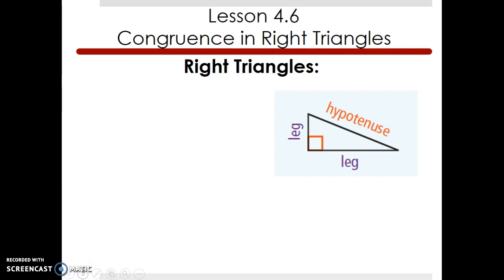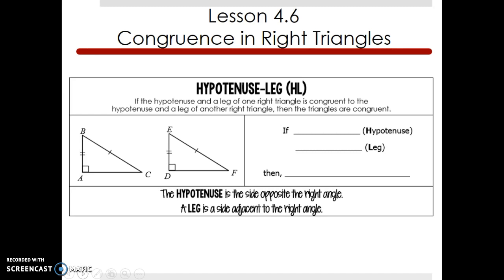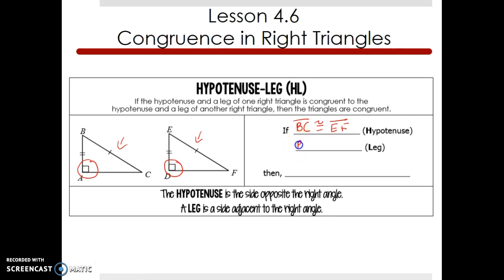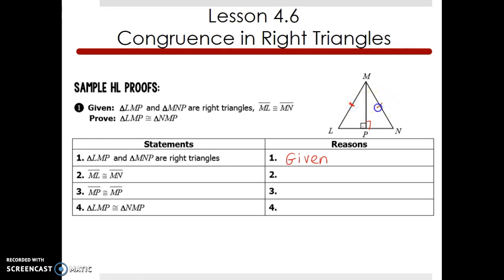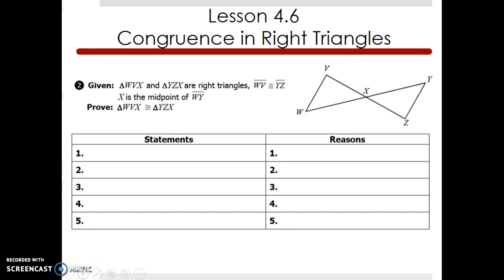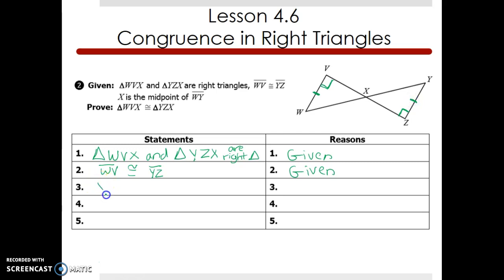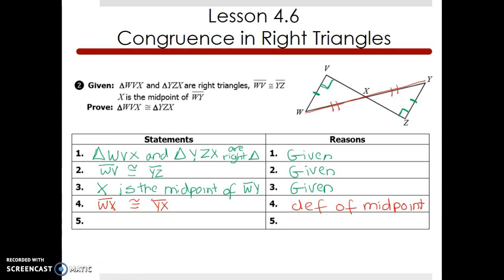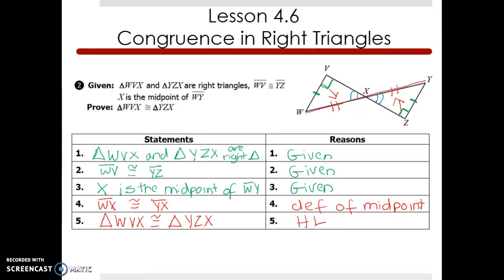Lesson 4.6 - Congruence in Right Triangle